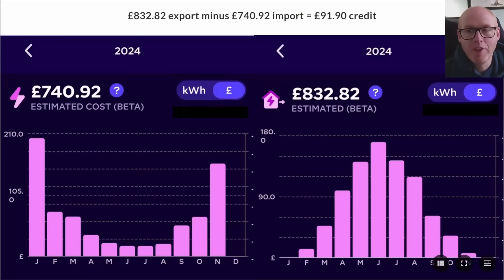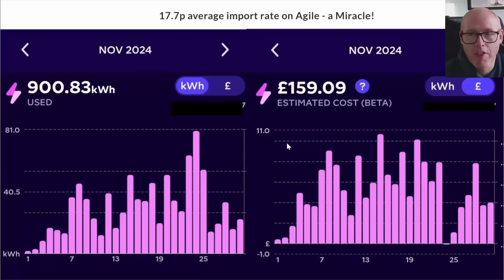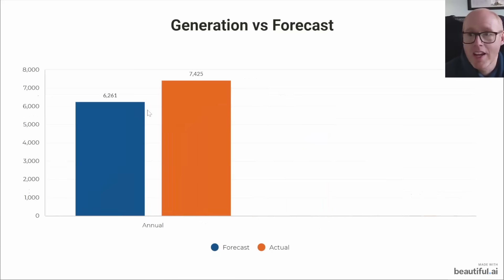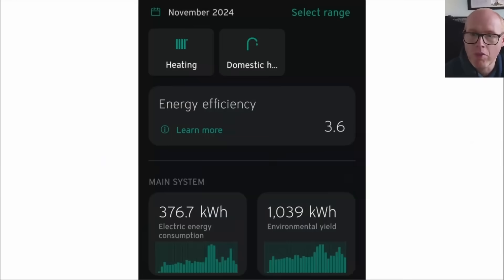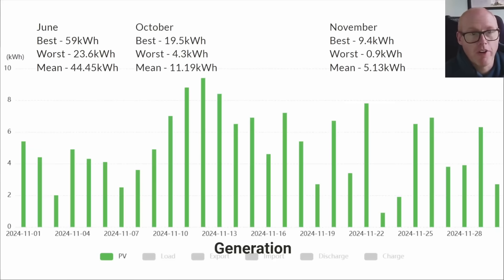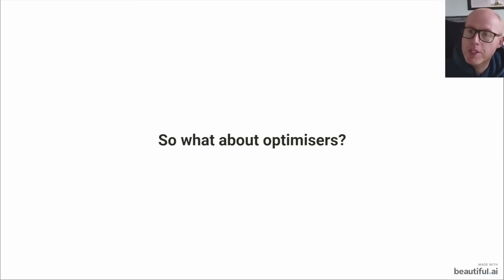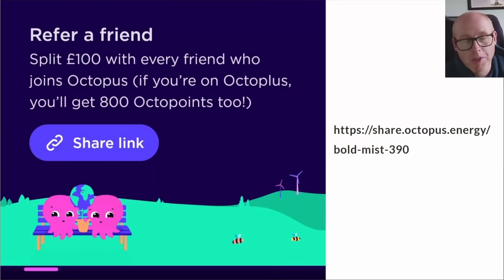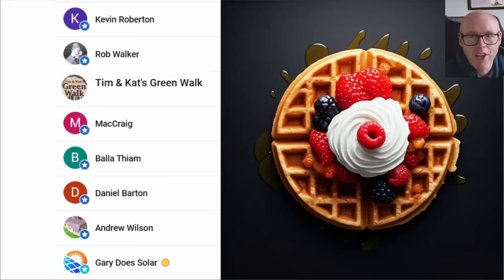Solar Panels Lose - Home Battery Wins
Was I right not to get a home storage battery? Is my seasonal offsetting strategy paying off?

Would you consider north facing solar panels in the UK?

Big thanks to Dorset Solar Solutions Ltd for an excellent installation. Definitely give them a call if you're in the Hampshire/Dorset area, let them know that you've seen my videos!

Here are my November 2024 solar generation numbers for you to chew over!
Have I exported enough kWh to see me through the winter?
Will I ever get an energy bill again?
How will my heat pump and electric car affect things?
My system :
16 on NW aspect and 6 on SE aspect

MG5 EV
Vaillant Arotherm Plus 7kW Heat Pump
200L UniStor Cylinder
45L Buffer tank
140sqM Detached 1997 built house
10mm copper microbore pipework downstairs